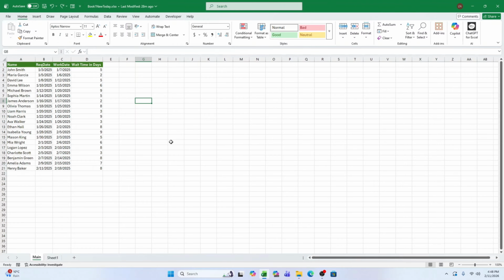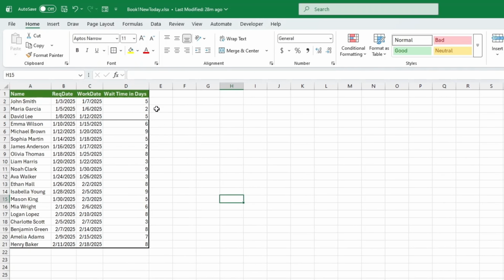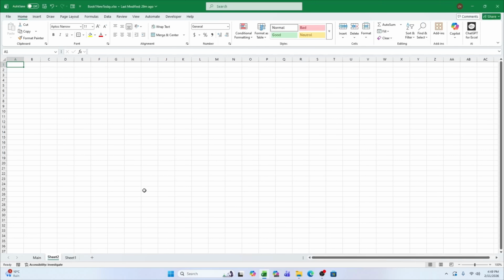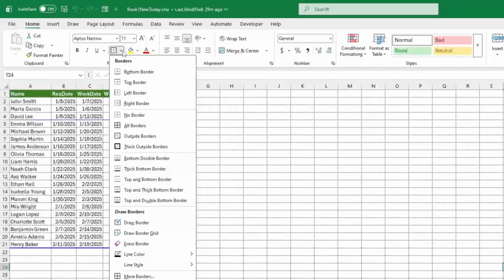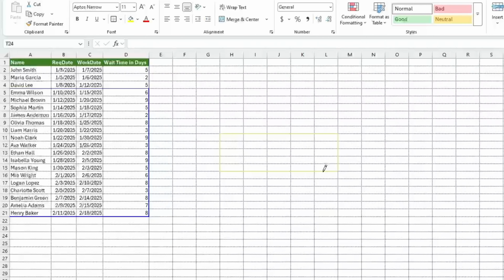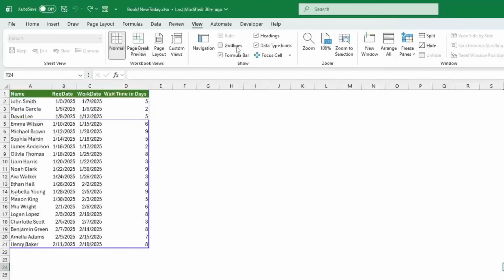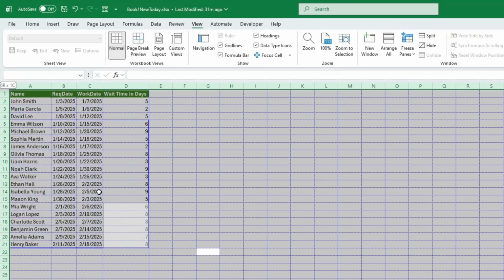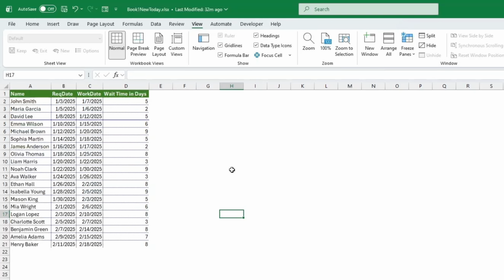How to Change Color of Excel Gridlines or Remove Them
In this video tutorial, we’re going to go through How to Change Color of Excel Gridlines or Remove Them.

⏱️TimeStamps⏱️

0:00 What we will learn in Excel
0:11 How to Change Color of Excel Gridlines